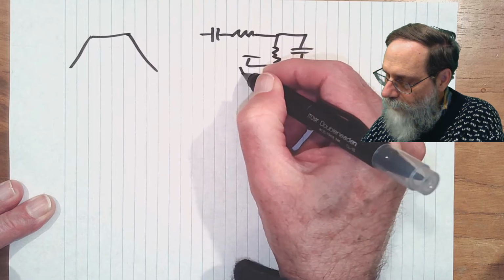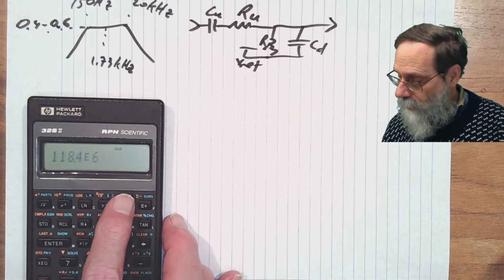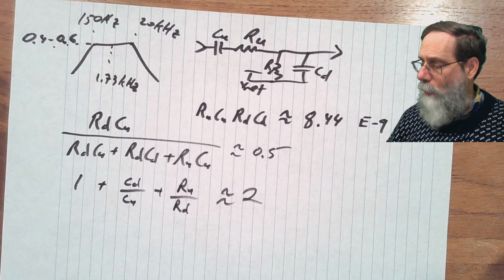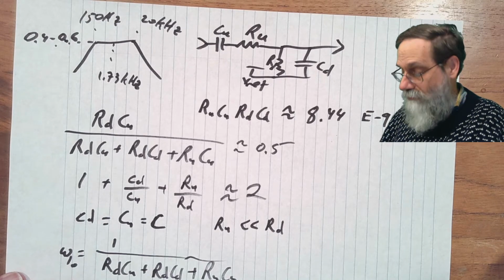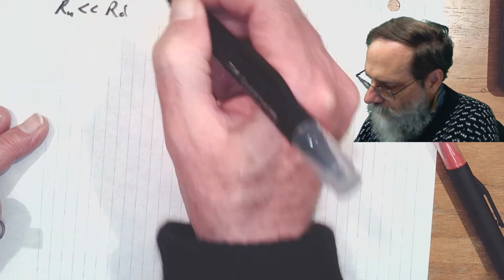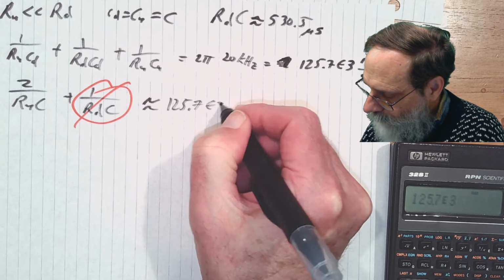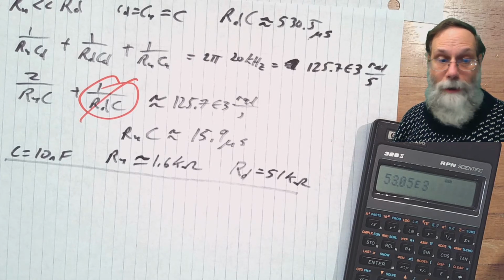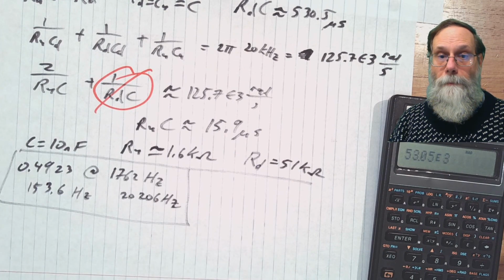Bandpass example 2 §11.7.2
This video provides an example of designing a bandpass filter.  It uses the second example of Section 11.7.2 of Applied Analog Electronics

This video is a replacement for an earlier one that had problems with the audio.